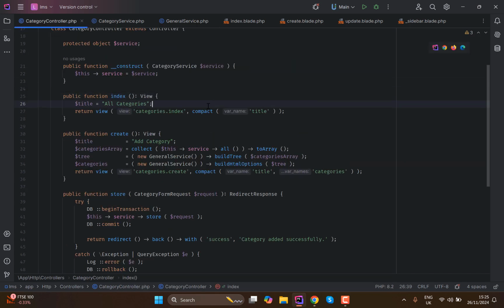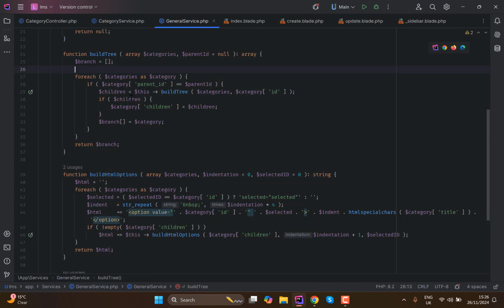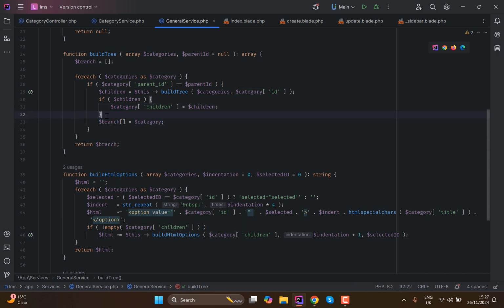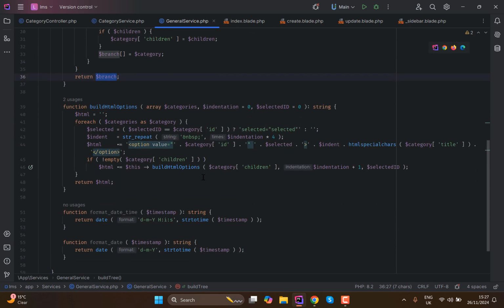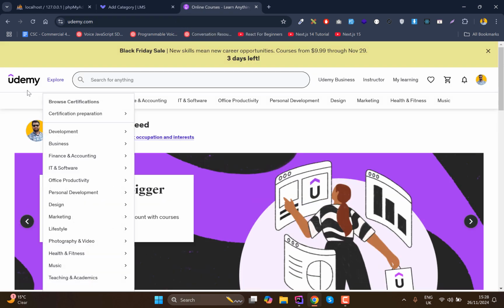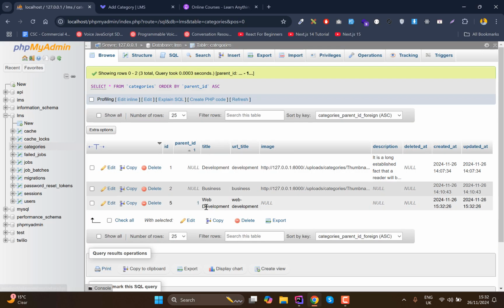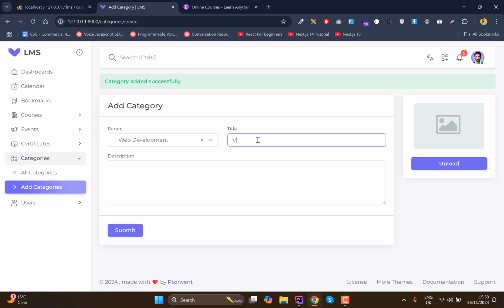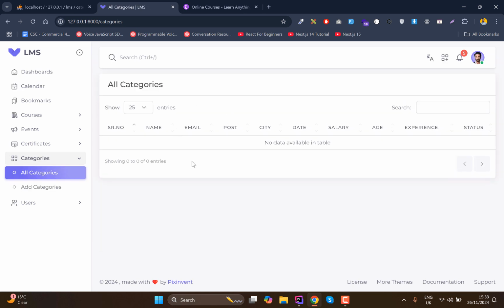Part 10- Learning Management System | LMS | Laravel | PHP